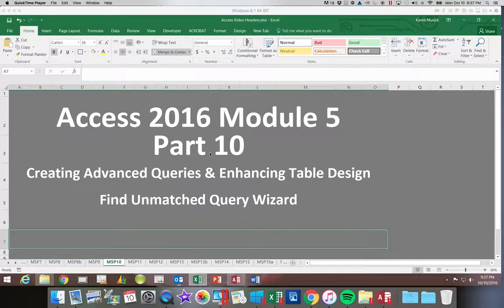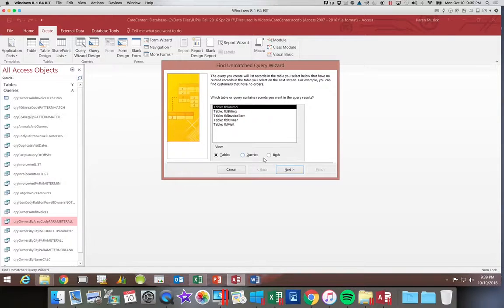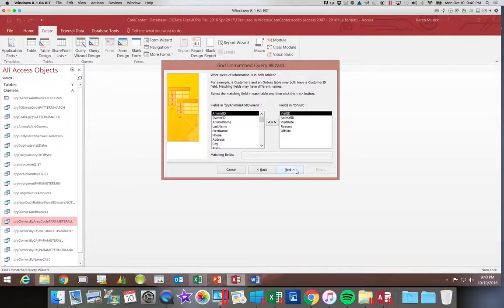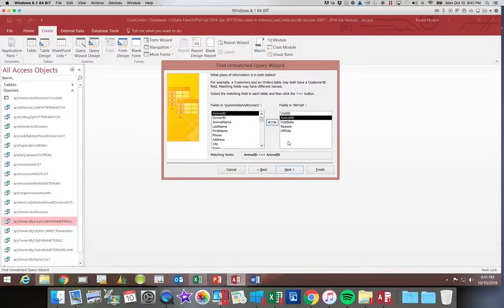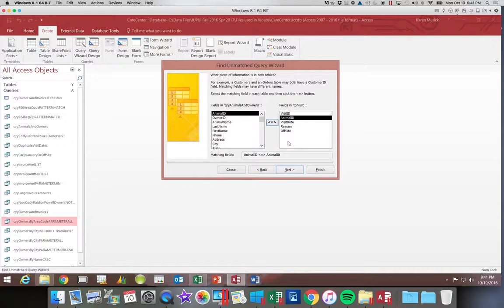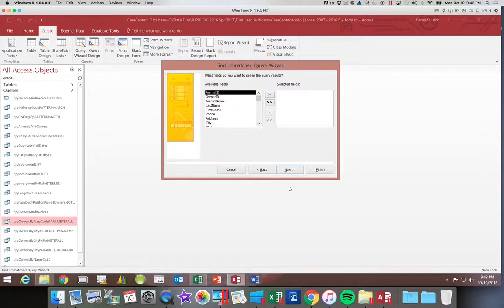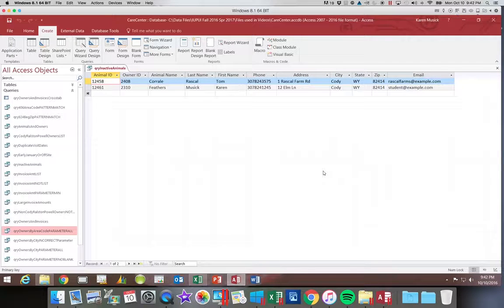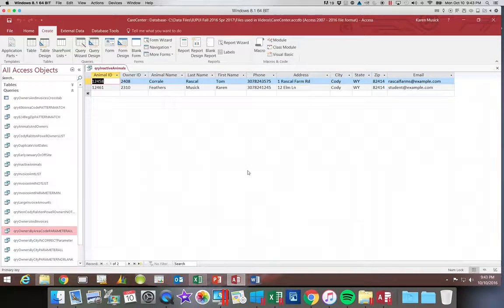Access 2016 Module 5 Part 10-Find Unmatched Query-iPhone4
Find Unmatched Records Query Wizard